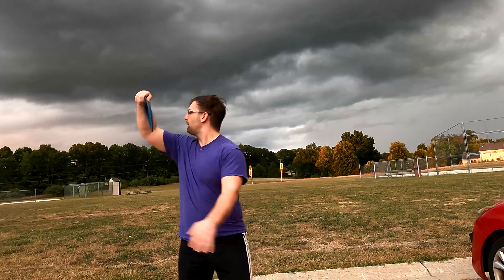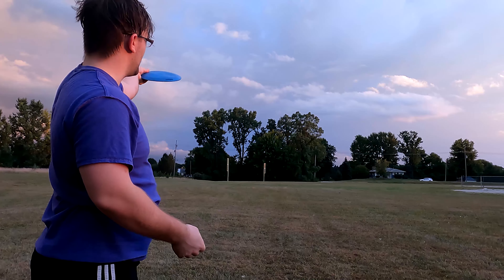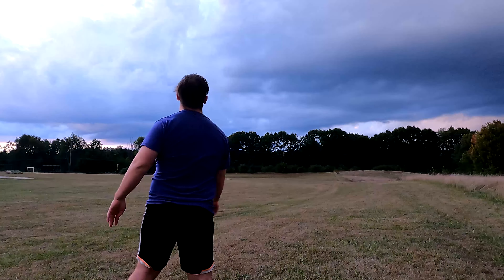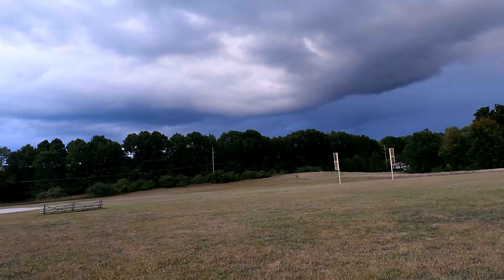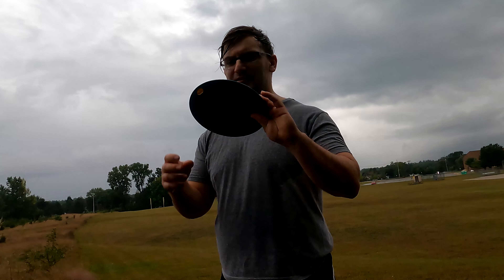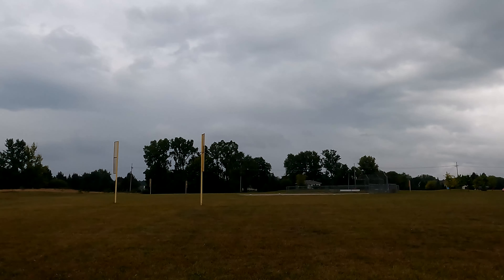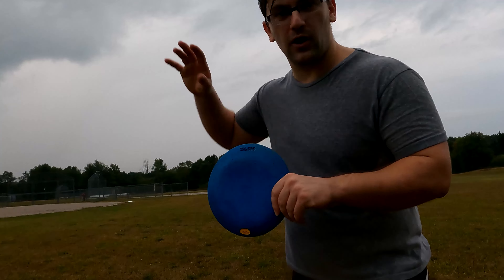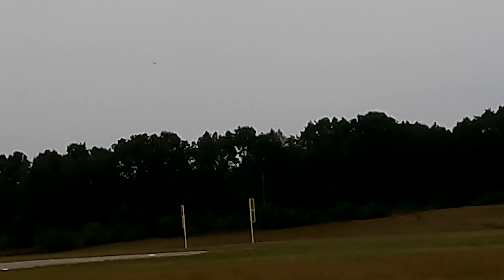The Most UNDERSTABLE MAX DISTANCE Driver EVER | Vibram Unlace Disc Golf Review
ebay shop